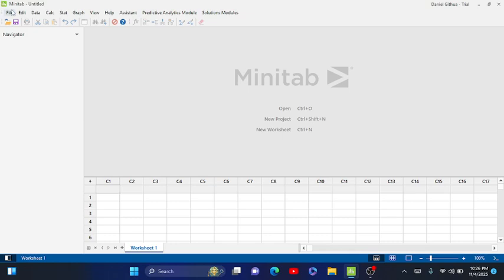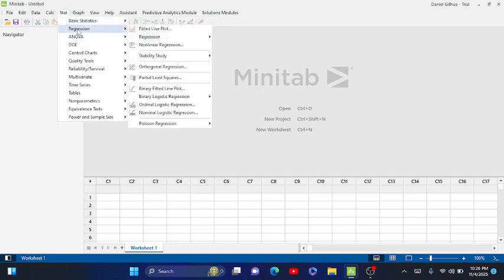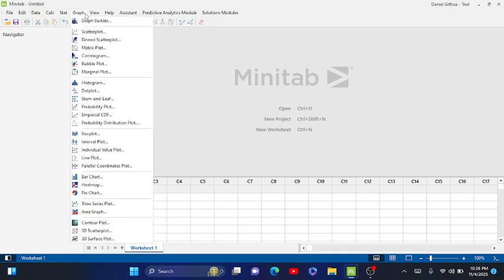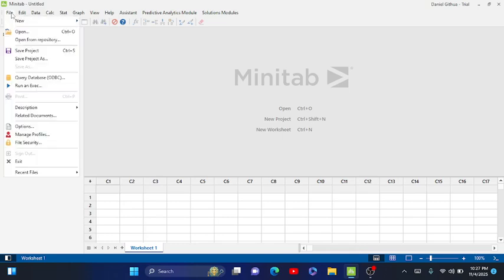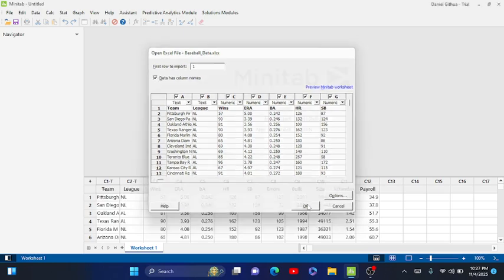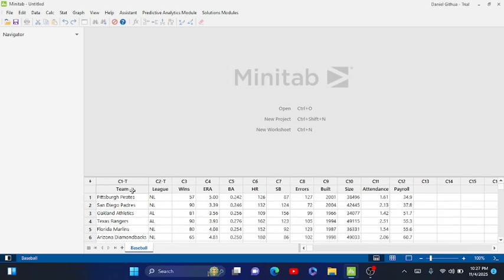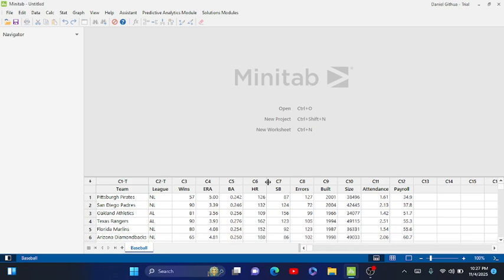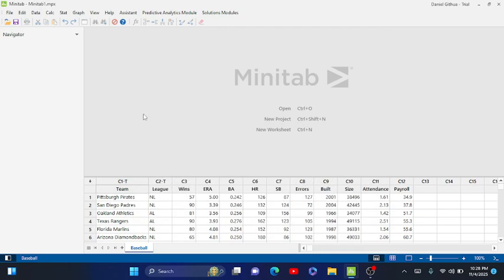Learn Minitab Fast! | Complete Beginner’s Guide to Data Analysis (2026)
Hello! in this video I demonstrate how to load data to Minitab and the key features of Minitab. Learn how to get started with Minitab Statistical Software. Watch this video to learn how to enter and import data, create a histogram, conduct a hypothesis test, and save your project in Minitab Statistical Software.